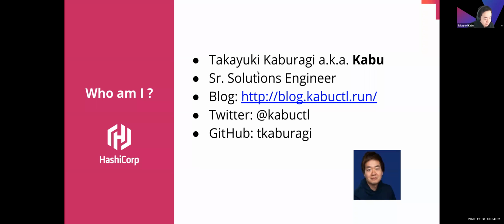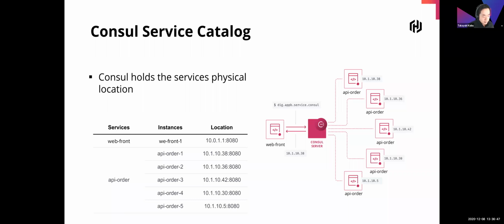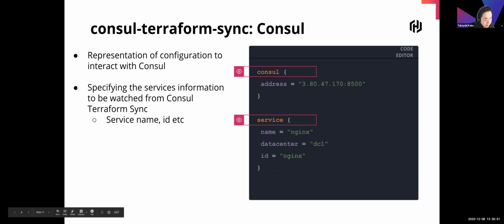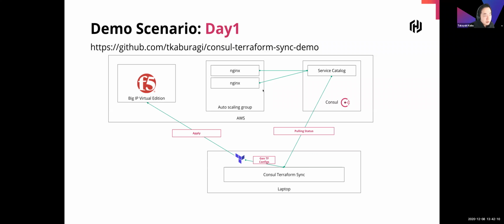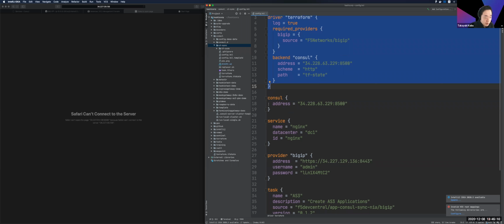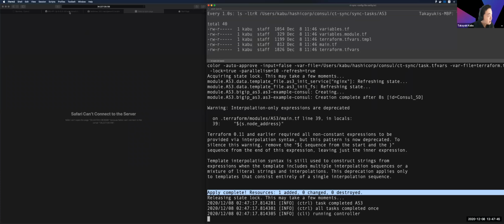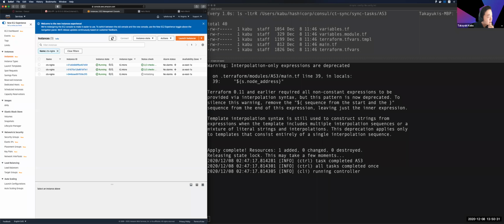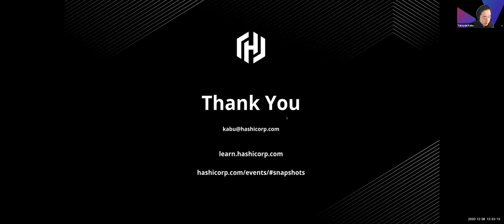Dynamic Networking by Consul Terraform Sync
In this session we outline how by enabling dynamic service-driven network automation with self-service capabilities, organisations can solve Day 2 operational challenges. These challenges are coming to the fore as network and security teams are being severely hampered by manual ticket-driven processes as they adopt new practices and technologies such as DevOps, infrastructure as code, Kubernetes, and service mesh. -